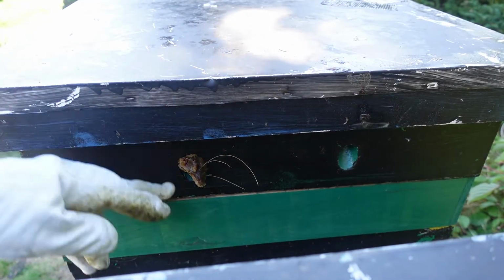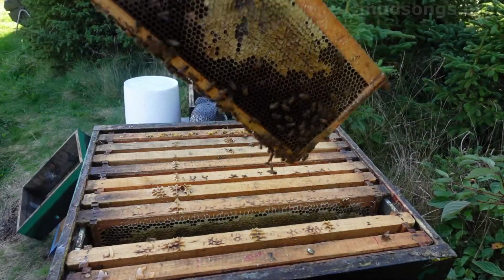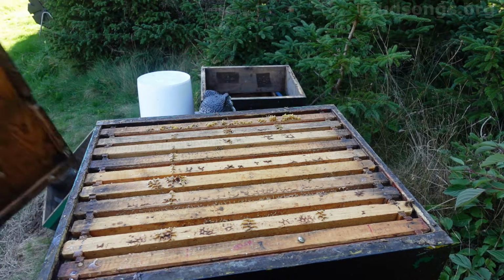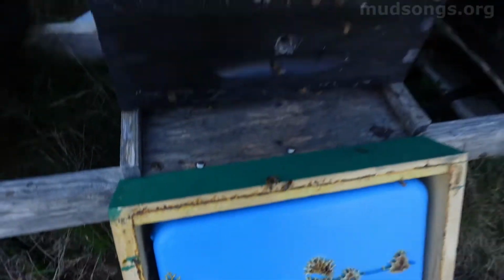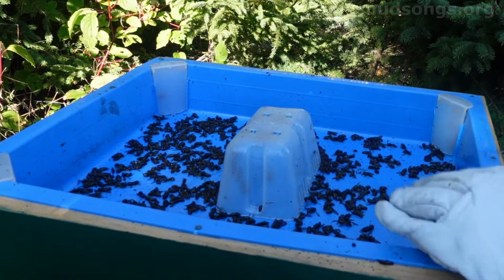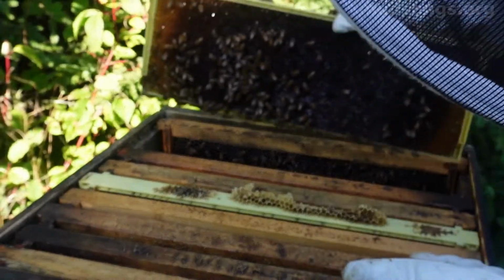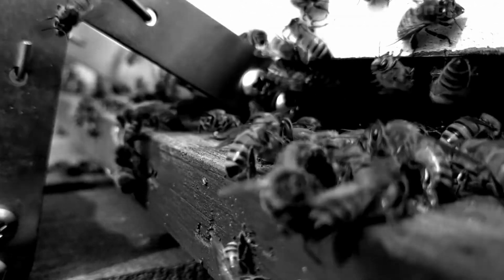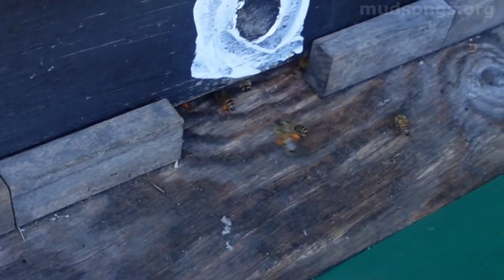Last Inspection of the Year (2022)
Simple hive inspections to make sure the bees have enough honey going into winter. Removing empty feeders, check for capped and uncapped syrup/honey, etc.

00:00 - Intro.
00:55 - Open hive.
01:25 - Smoking, pulling frames.
02:05 - Capped frame, mold.
02:40 - Stung through glove.
03:00 - Capped and uncapped syrup.
03:30 - J-hook prying technique.
04:35 - Replacing inner cover.
05:30 - Metal screen (not plastic).
06:30 - Closing hive.
06:45 - Propolised cracks.
07:10 - Intro to 2nd hive.
08:00 - Feeder full of wasps.
08:50 - Twisting off burr comb.
09:40 - Open hive, burr comb.
10:25 - Uncapped frames.
12:20 - Summary.
15:00 - Feeders left outside.
15:45 - Fanning, returning with pollen.